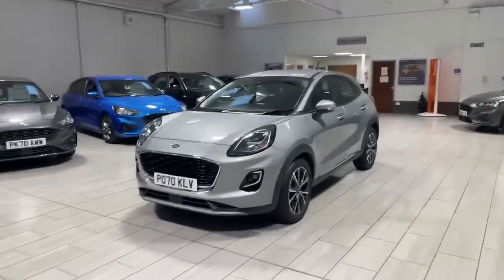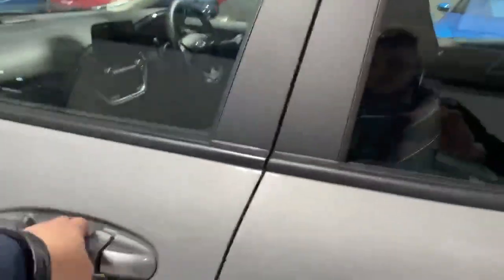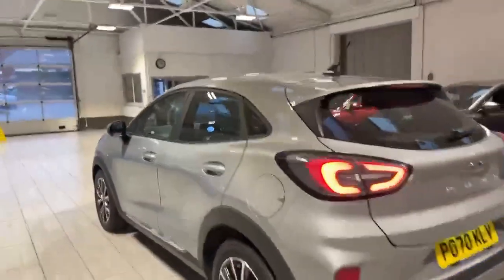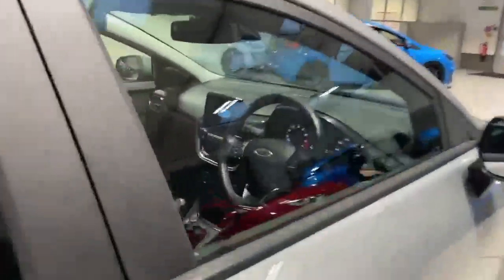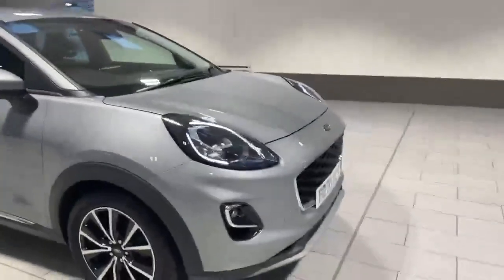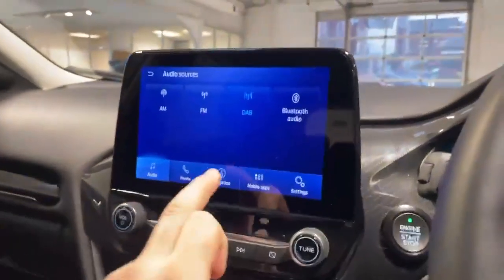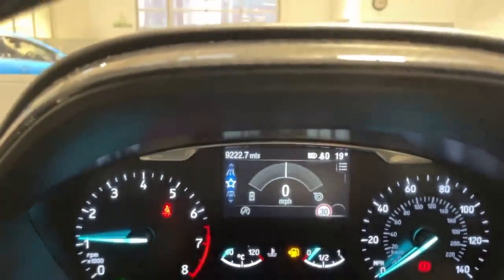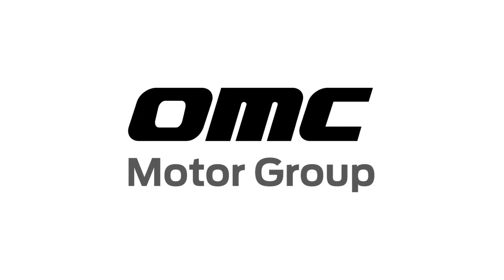Ford Puma 1.0 EcoBoost Hybrid mHEV Titanium 5dr PO70KLV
Ford Puma
1.0 EcoBoost Hybrid mHEV Titanium 5dr (Accrington)